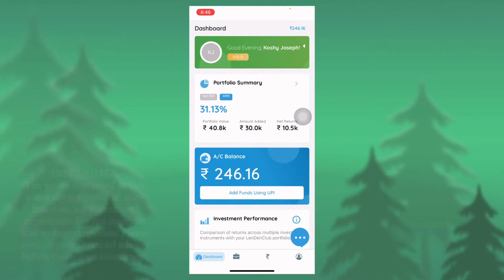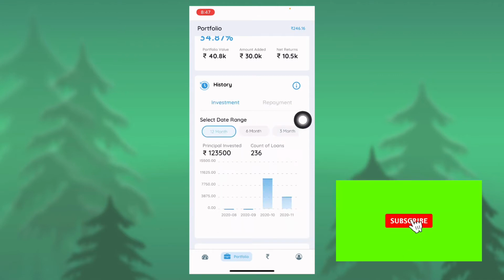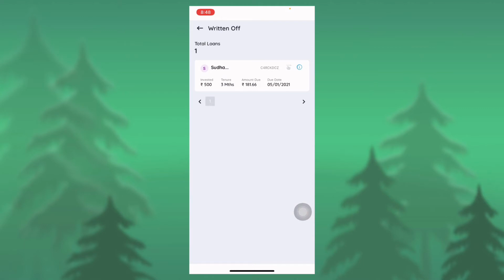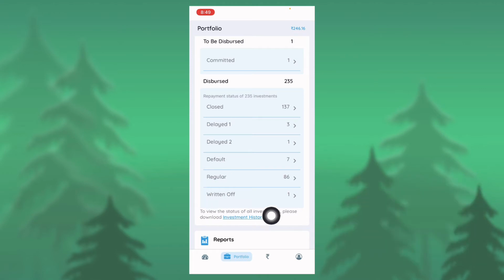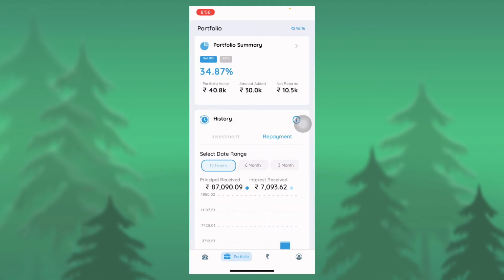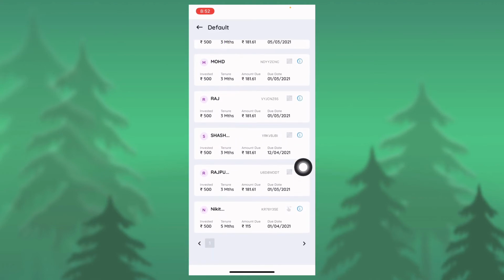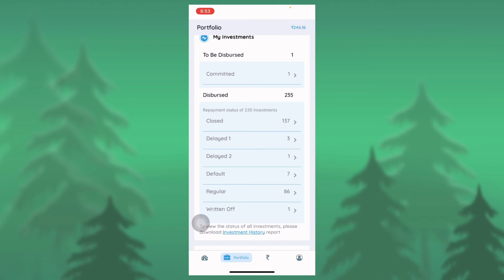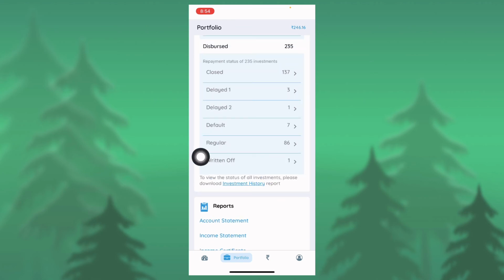LenDenClub Peer to Peer Lending Review After 9 Months Investment | 28% Returns After One Writeoff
Read About Peer to Peer Lending from Indian Perspective
Read About Peer to Peer Lending and Crowd Funding